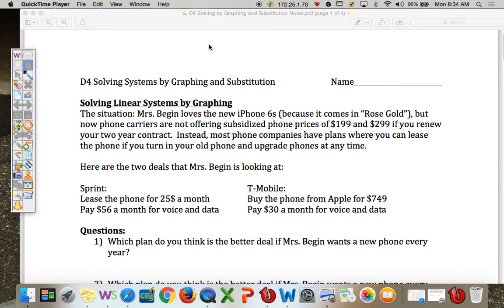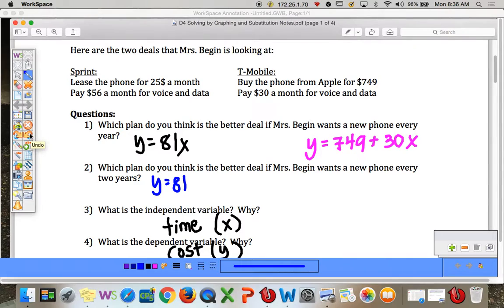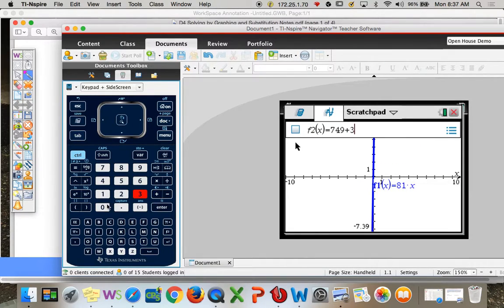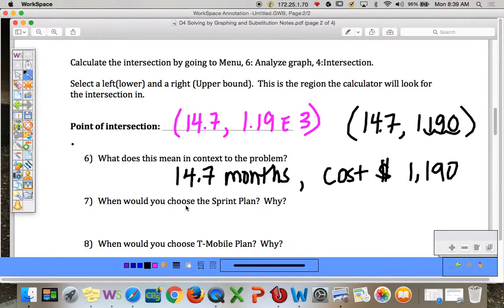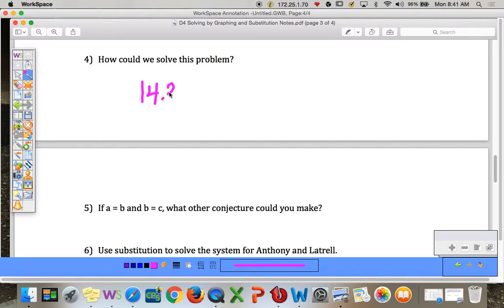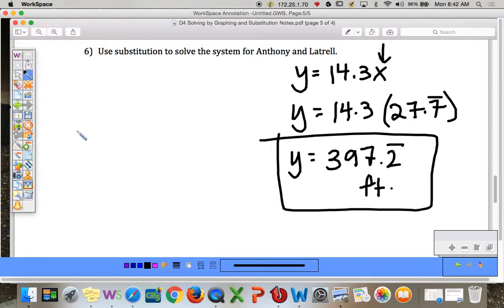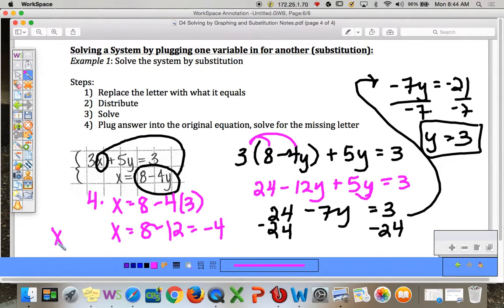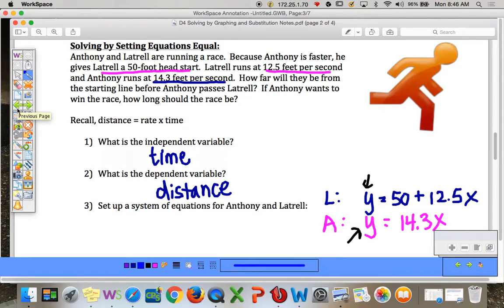D4 Graphing and Substitution